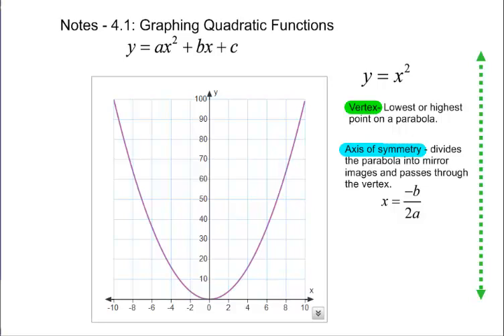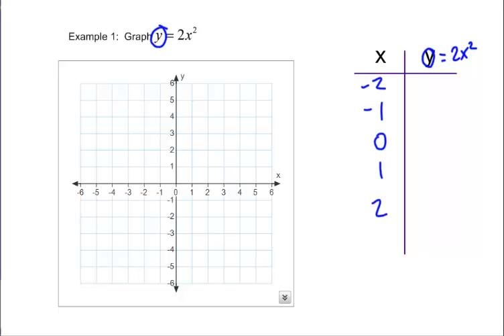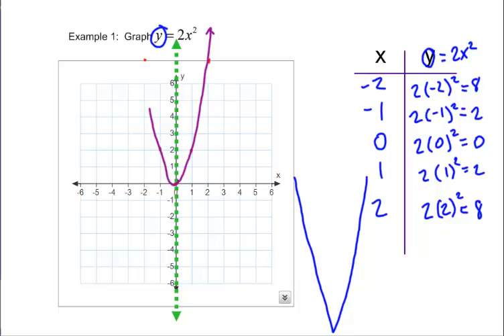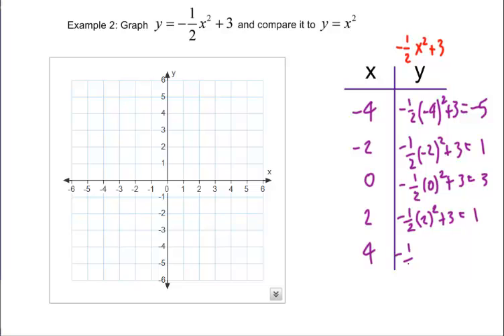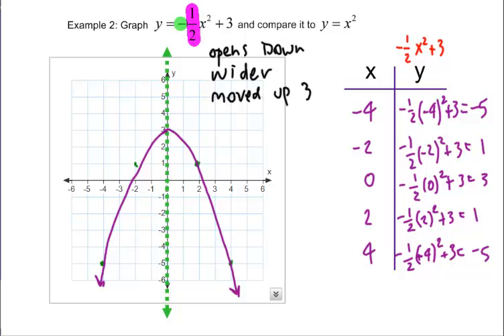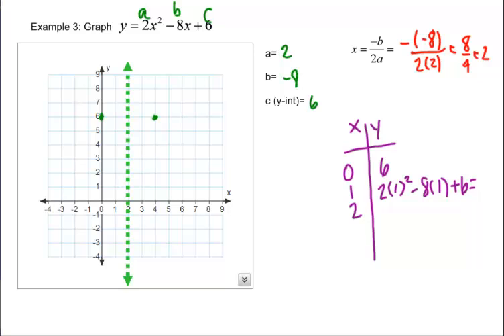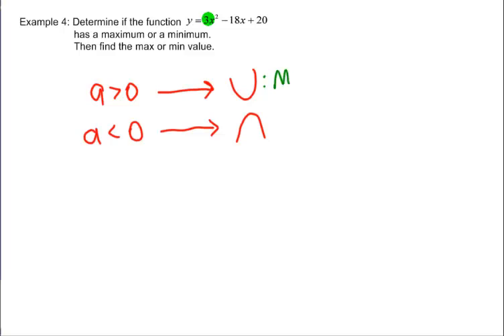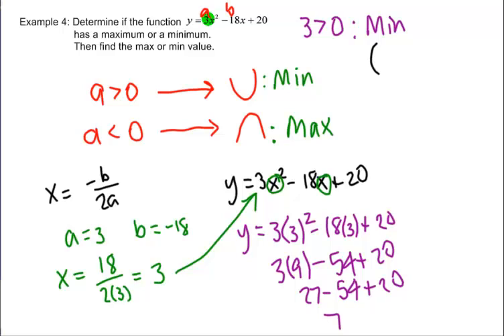Algebra 2 Notes 4.1